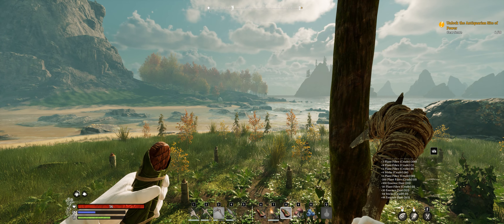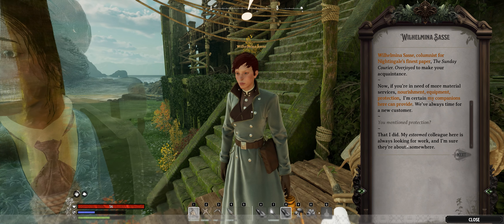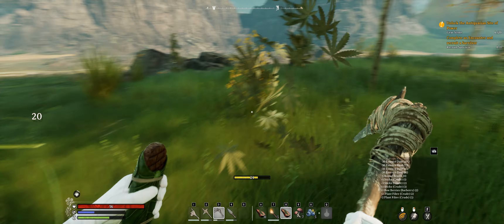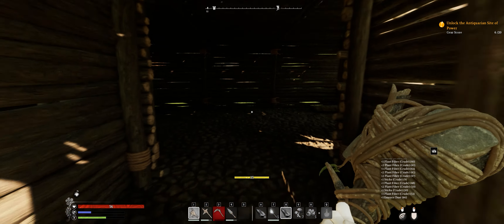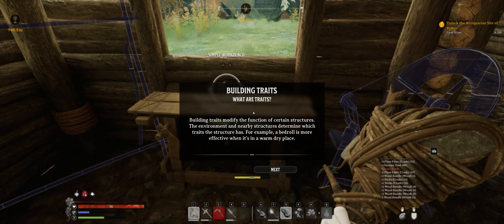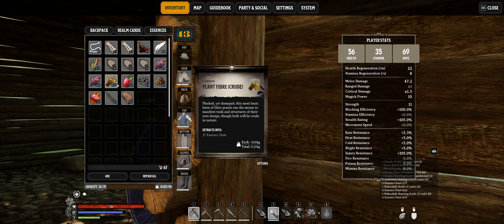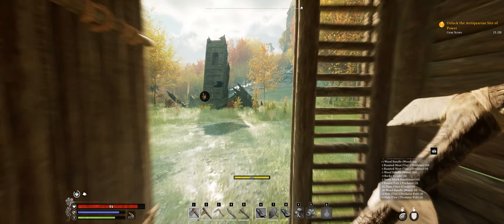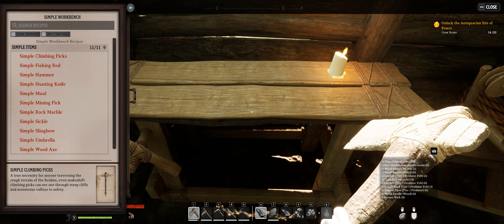4k Nightingale Playthrough: Ep. 4 Talking to the Reporter and meeting Edith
4k Nightingale Playthrough: Ep4 Talking to the Reporter and meeting Edith

Join us, in the Nightingale. Grab a snack, boot up the game and lets adventure together!

Video Content

0:00 - Intro
00:28 - Finishing out the Essence Trader
02:29 - Wilhelmina Quest (Reading Dialog)
07:47 - Helping Edith
10:08 - We Now Have a Realm Follower!
12:31 - Setting Up the Base for Crafting
21:45 - Building Out Our Stations
24:53 - Sage is Forgetful
25:37 - Heading Back to Base
26:14 - Lets Make a Bag
27:00 - Outro